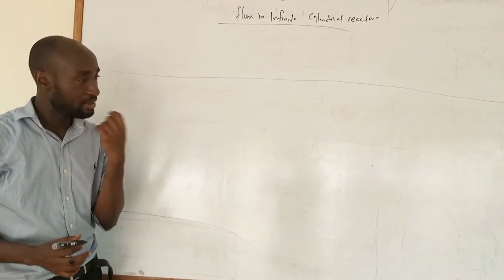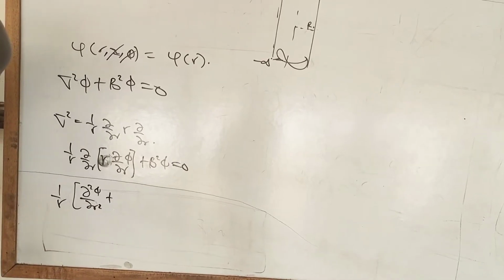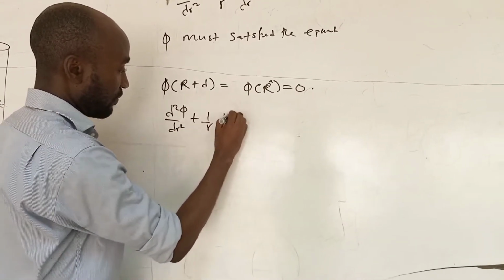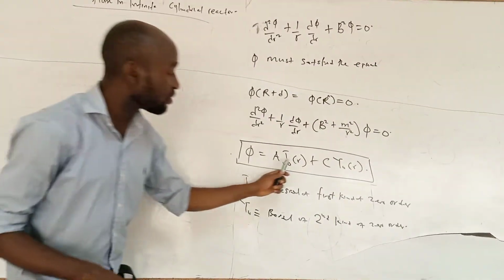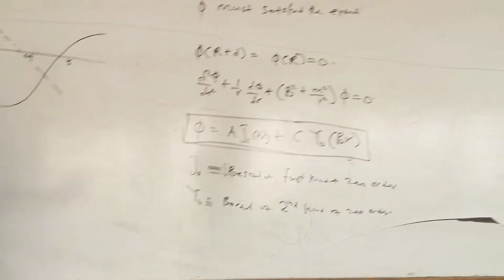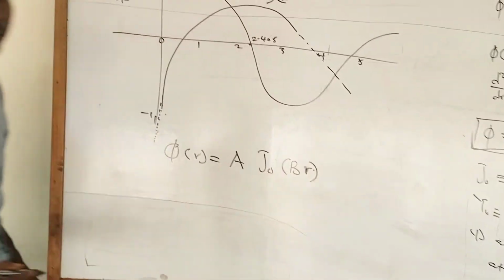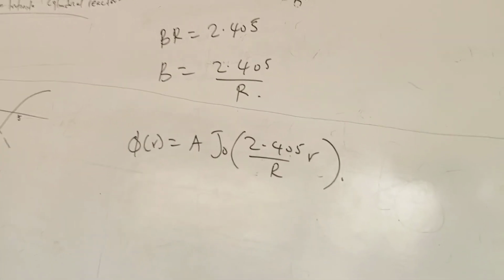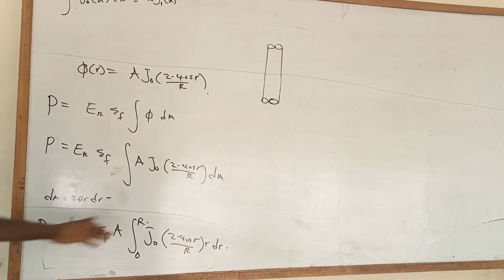Lecture 5 Neutron flux in infinite cylindrical reactor